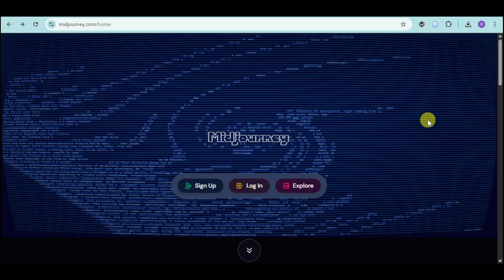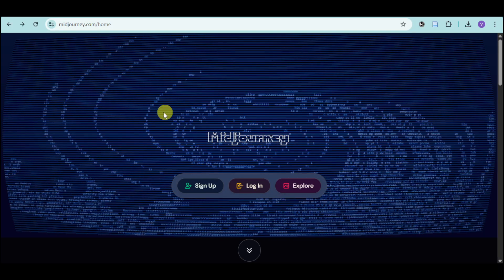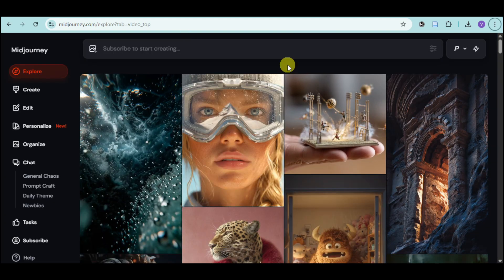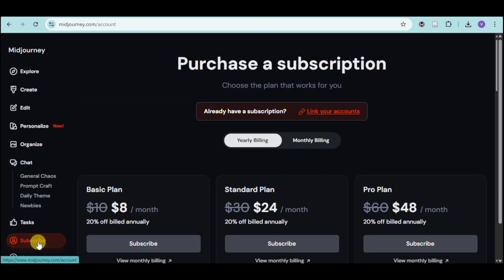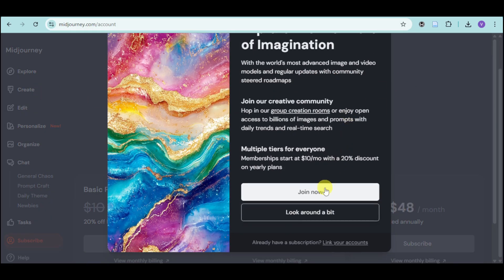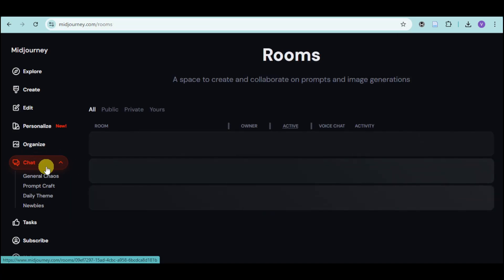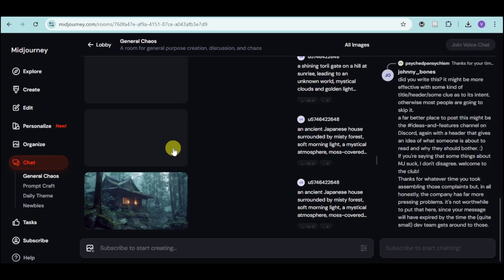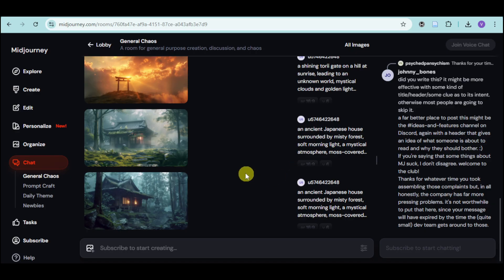How to Use Midjourney for FREE (2025) – Step-by-Step Tutorial for Beginners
How to Use Midjourney for FREE
Looking to create jaw-dropping AI art without spending a cent? In this video, I’ll show you how to use Midjourney for FREE, even if you're a complete beginner.